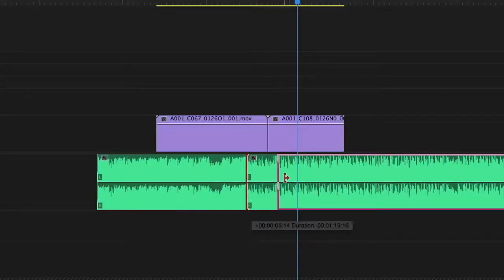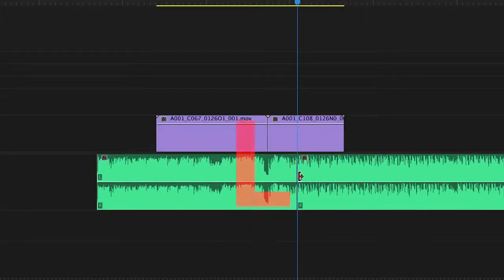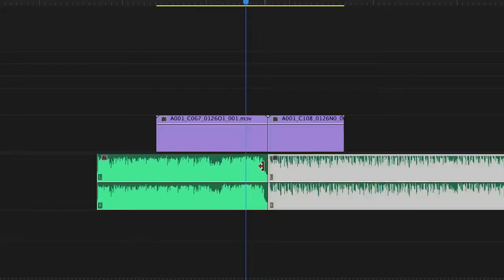February 28, 2020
13 Creative Film and Video Editing Techniques.mp4